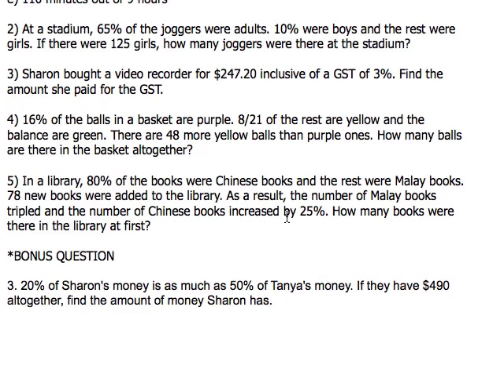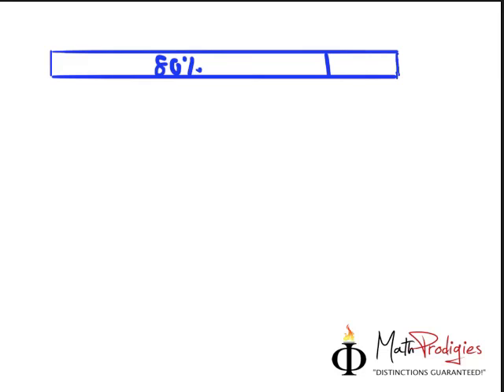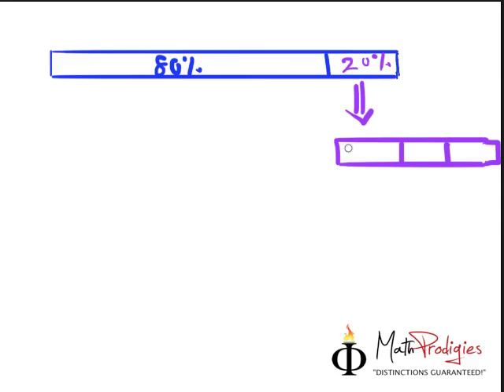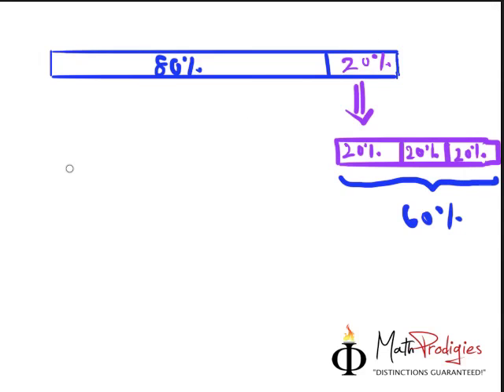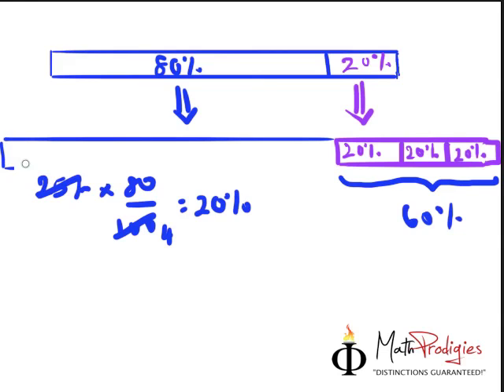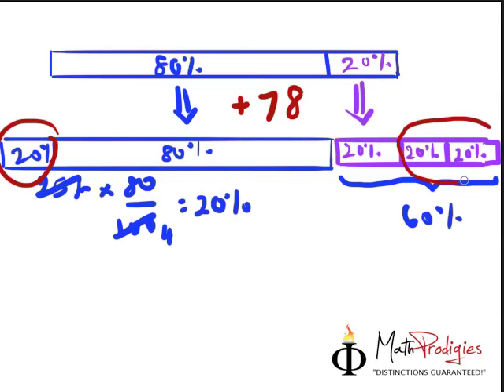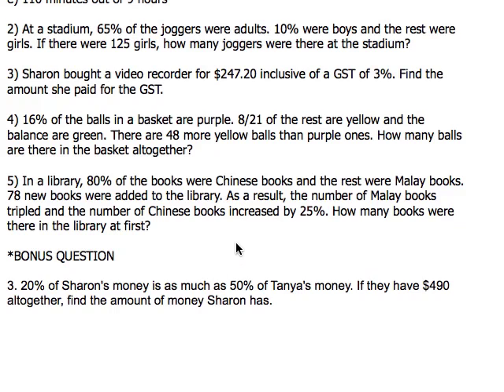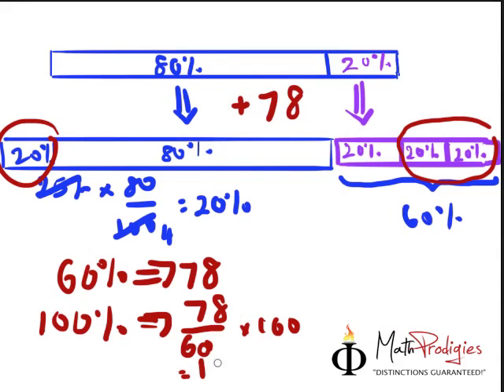49. Primary 5 Math Percentage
Primary 5 Math Percentage